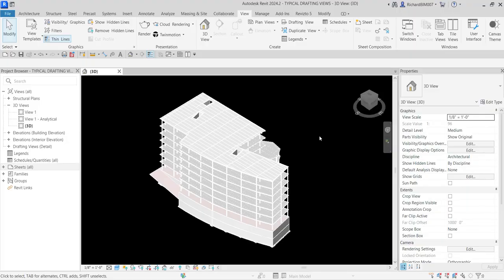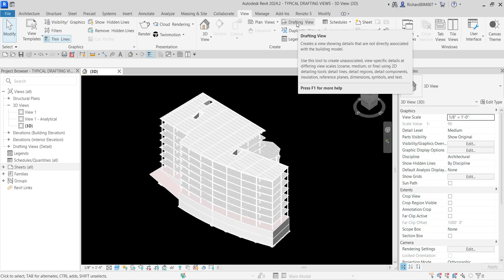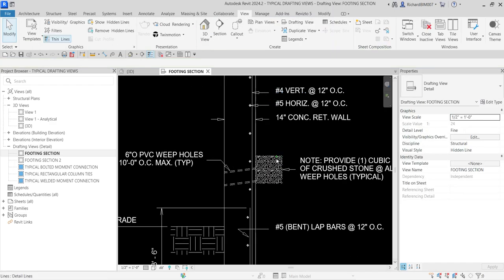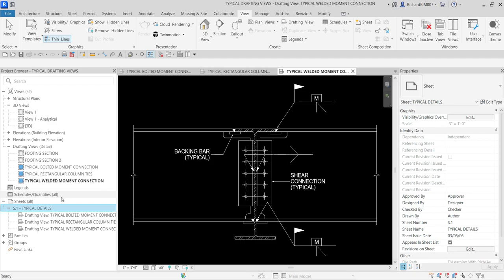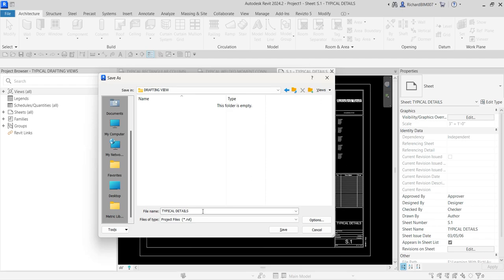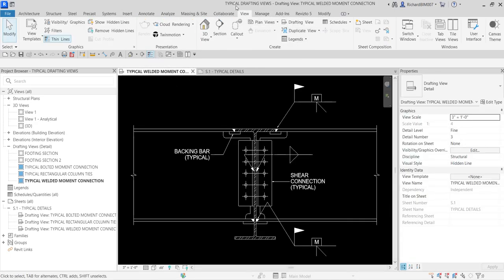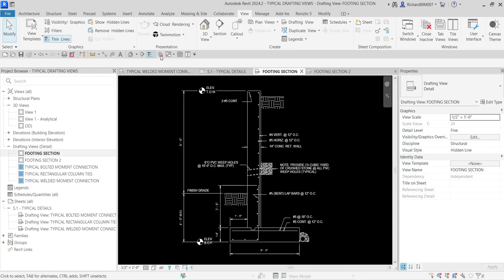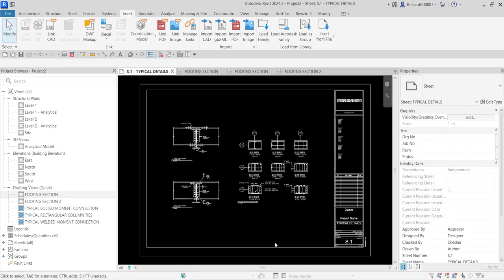REVIT 2024 FOR STRUCTURAL DESIGN: SAVING TYPICAL DRAFTING VIEWS